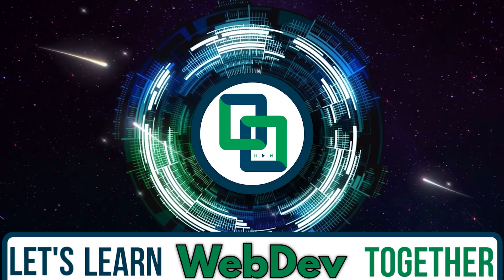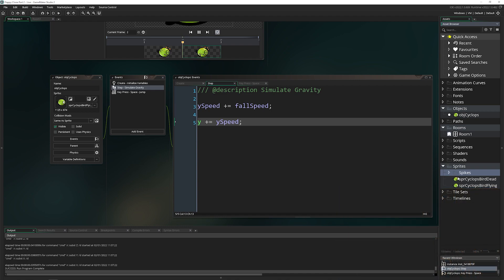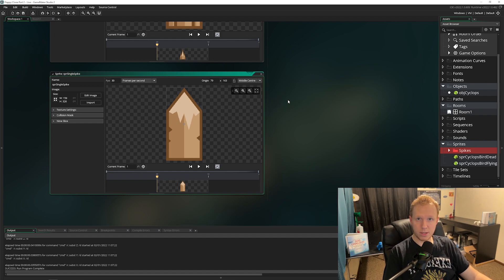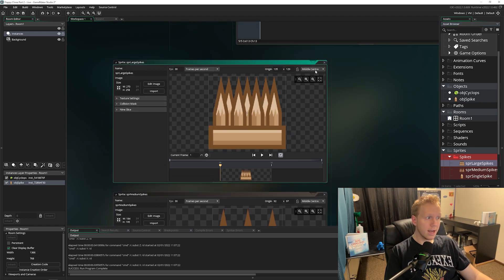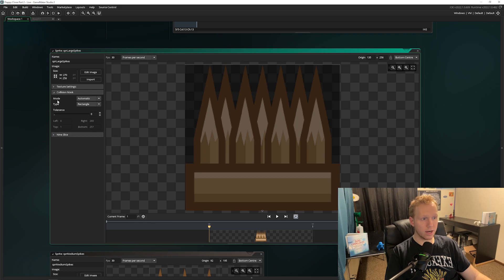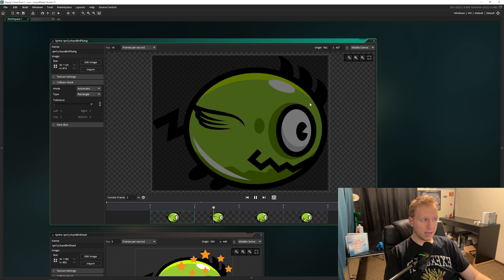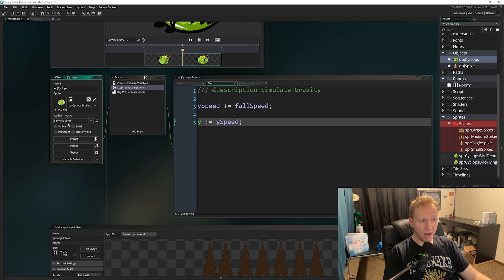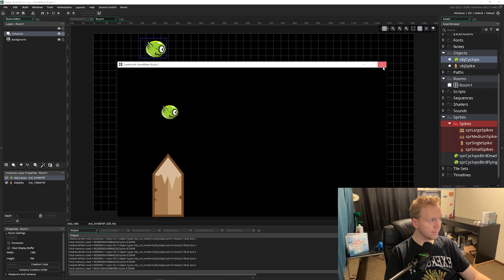Absolute Beginner's Guide Part 12 - Collisions In GameMaker Studio 2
Absolute Beginner's Guide Part 12  - Collisions In Game Maker Studio 2

Collisions are fundamental to understanding how to create a game. So today we're going to look at how GMS handles collisions, custom collision masks, and how to react when we have a collision with another object.